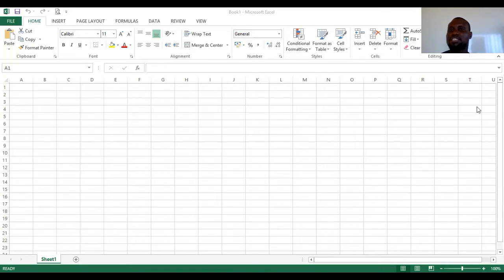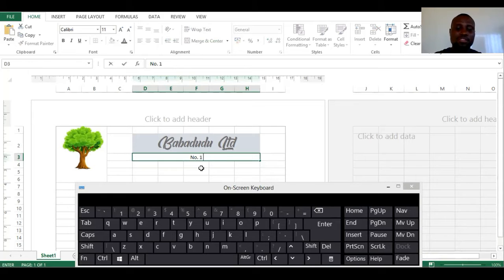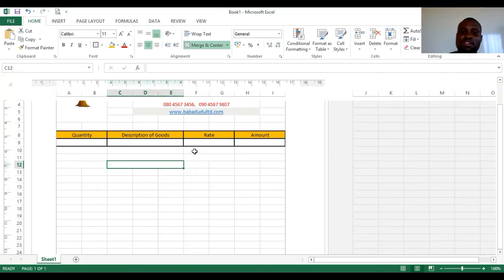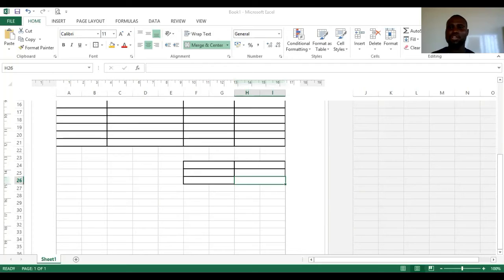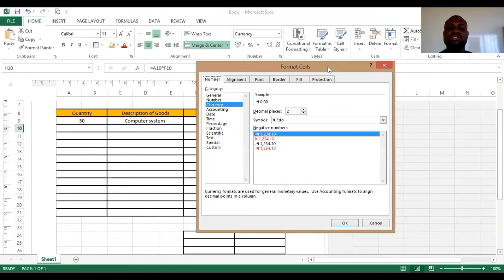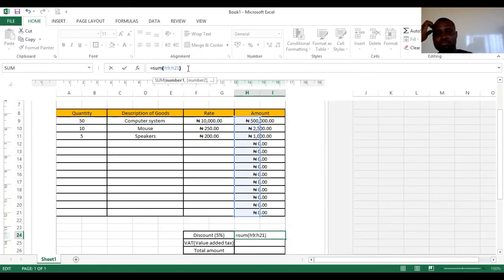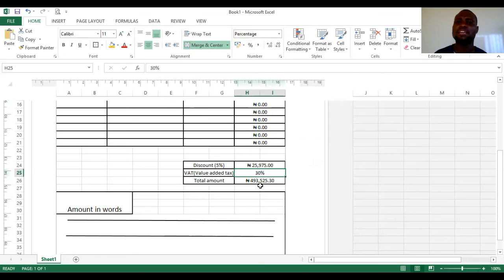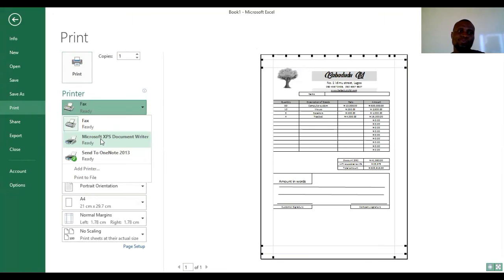Excel video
Hello Viewers, this video is created to show you how to create an invoice on Microsoft Excel program.